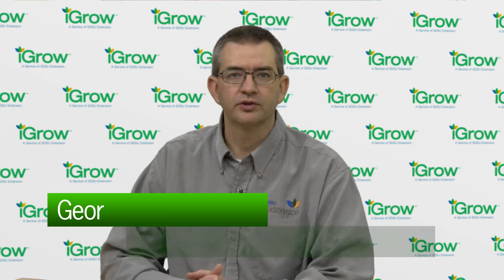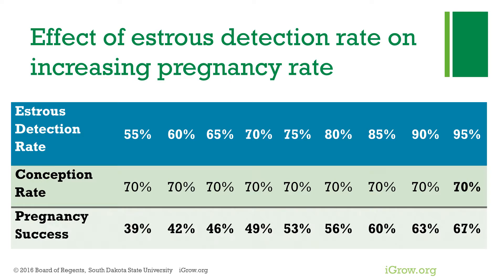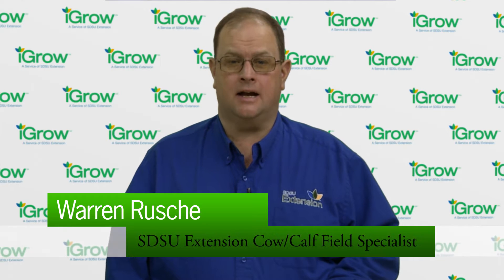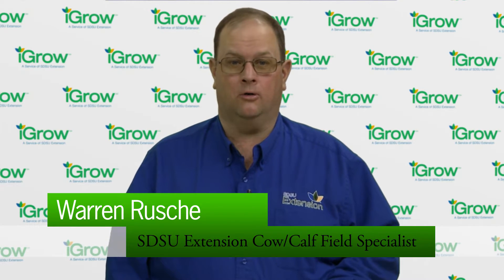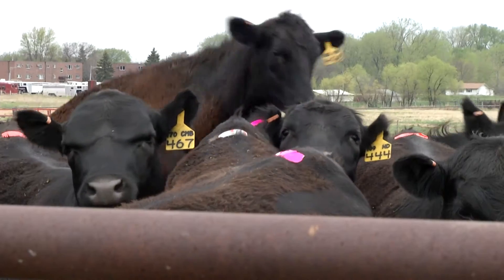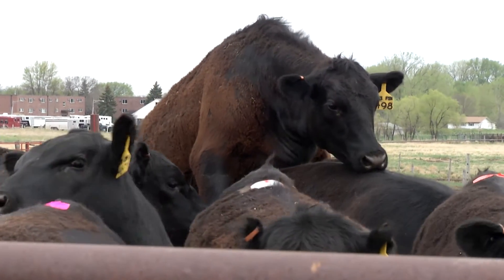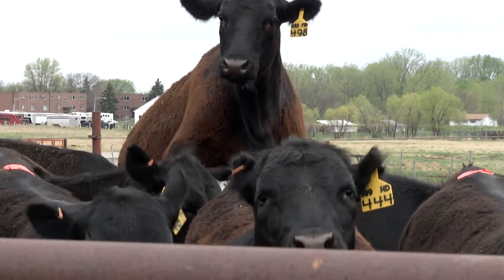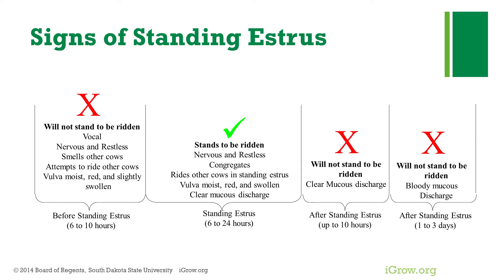Detection of Standing Estrus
Animals must be in standing estrus for successful insemination of cattle. View this iGrow video, part of an artificial insemination series, for more information.

Comments by George Perry, SDSU Extension Beef Reproduction Specialist and Warren Rusche, SDSU Extension Cow/Calf Field Specialist.